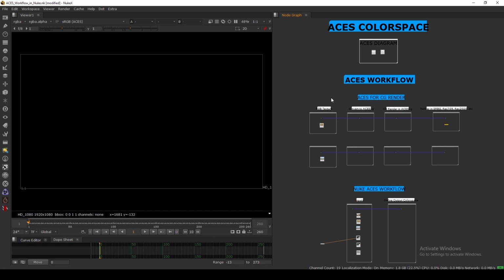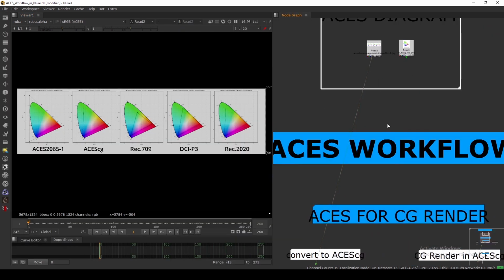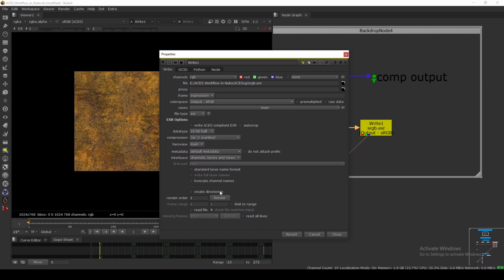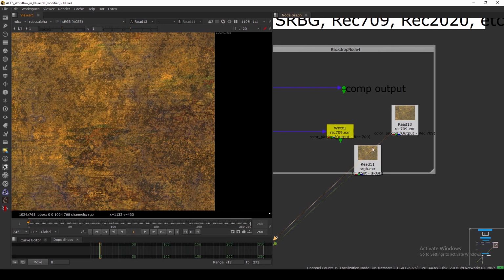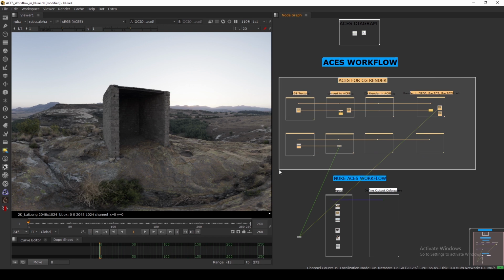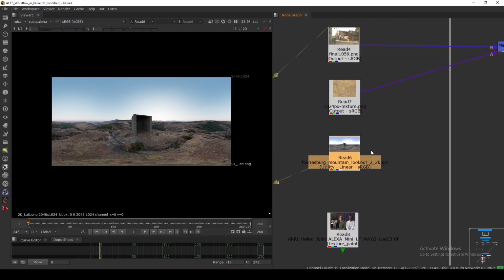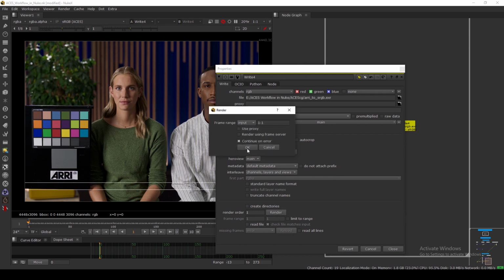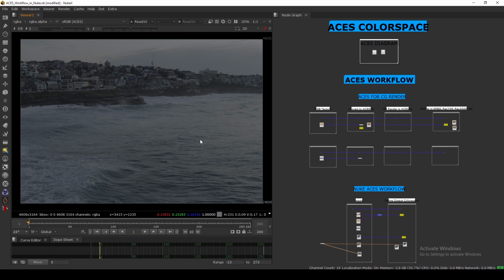ACES Colorspace Workflow in Nuke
Hello everyone welcome back to another nuke tutorial! in this we are going to learn ACES Colorspace how to use and why we need to use in you compositing workflow and also while rendering any CG stuff also..

Chapters:
00:00 Intro
00:25 ACES Colorspace
03:35 ACES For CG Render
13:30 ACES In Nuke Workflow
22:48 Outro